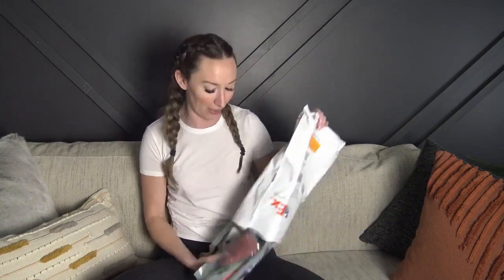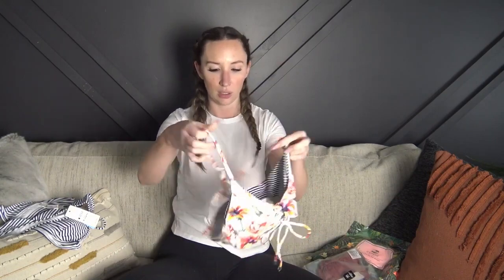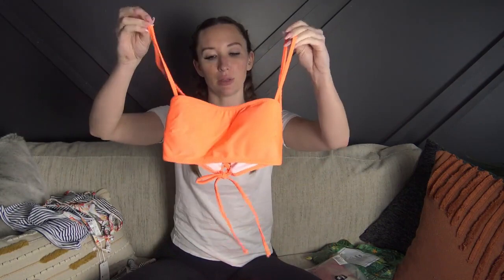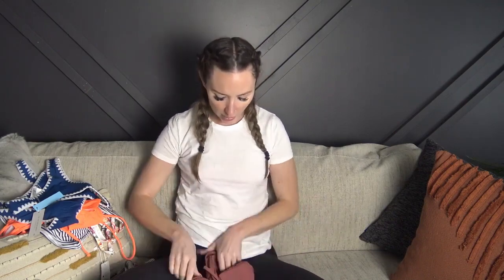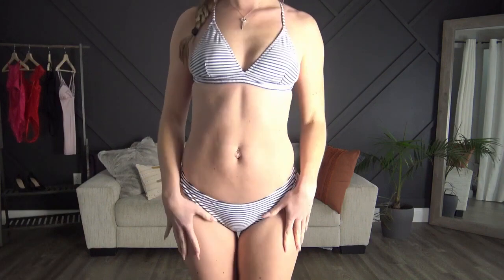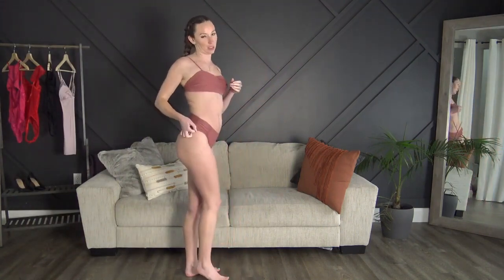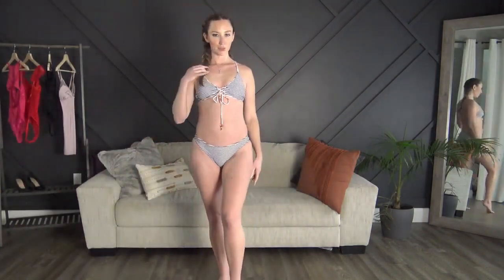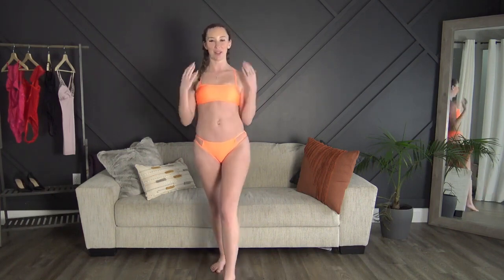CUPSHE Bikini try on haul!!!